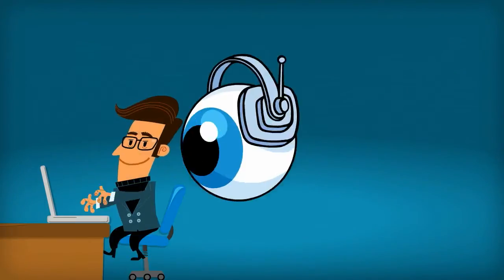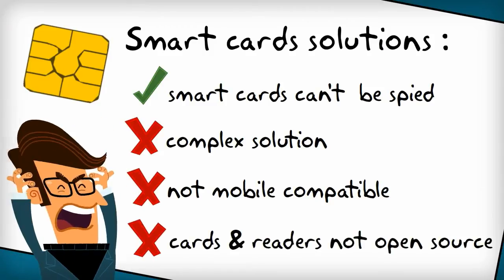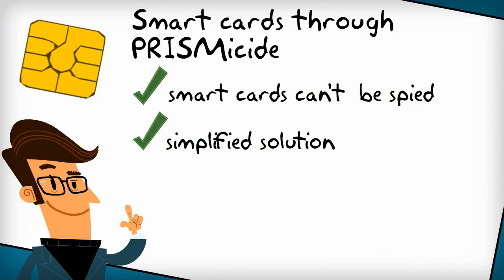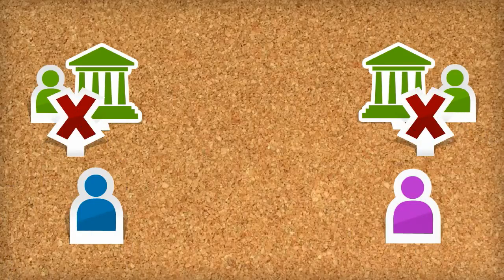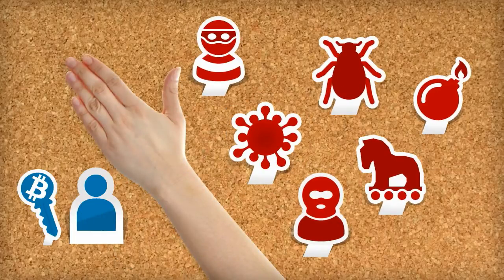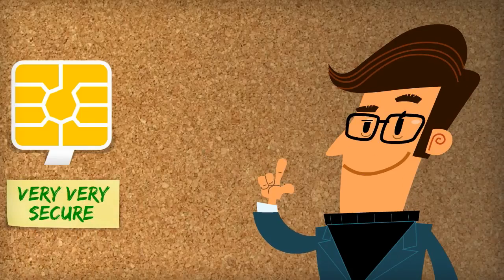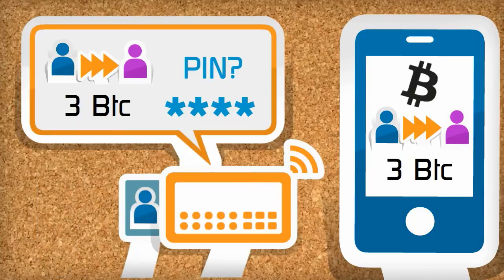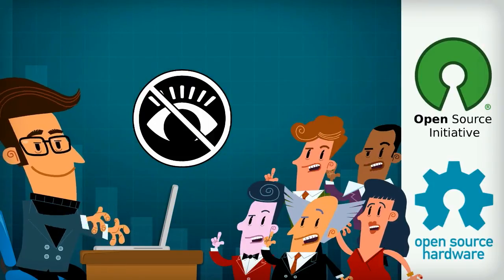PRISMicide & PRISMicide for Bitcoin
PRISMicide brings professional smart card security to open source community through an open smart card and an open reader with USB (for Mac/PC) and Bluetooth connectivity (for smartphones and tablets).

PRISMicide is an open source and open hardware project.

PRISMicide help people to protect their privacy.

PRISMicide free SDK includes open source smart card OS and applications, open source chipset firmwares, open source hardware schematics.

PRISMicide can be used to protect any kind of sensible information but the first application available will be a secure Bitcoin wallet.

Three World Firsts :
- First open source smart card operating system
- First open source and open hardware secure smart card reader
- First smart card based Bitcoin Wallet

PRISMicide can be used for any project requiring high security features like strong authentication, electronic signature, PKI, cryptography...